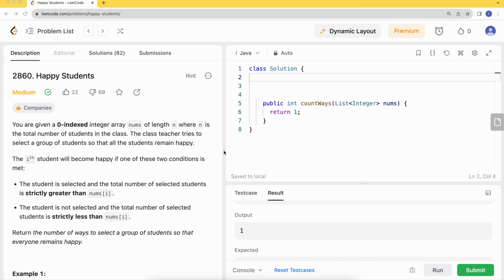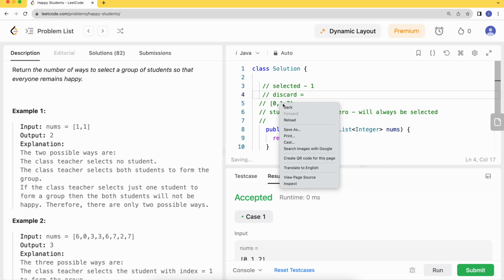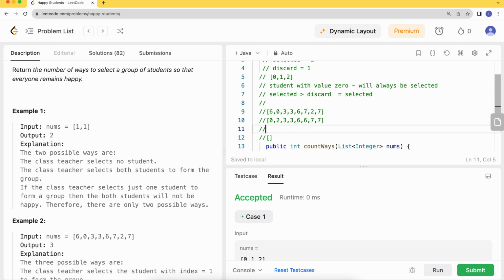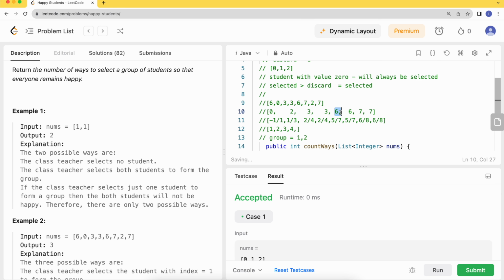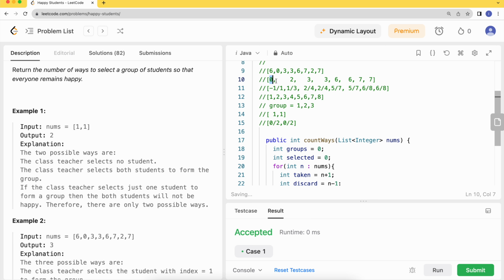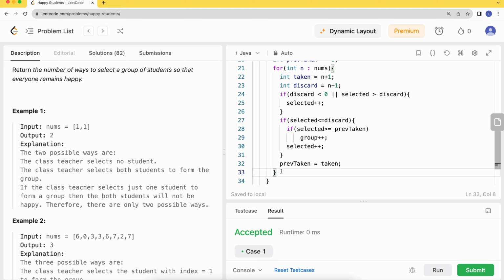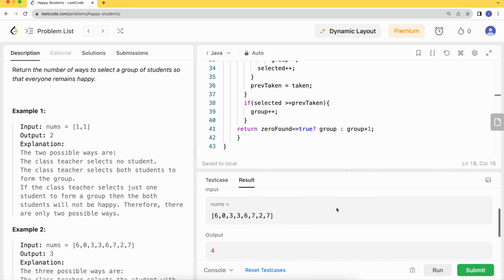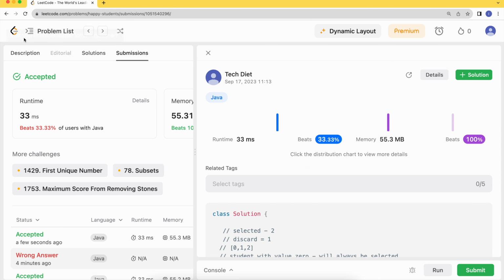Leetcode 2860 Happy Students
In this video, we delve into Leetcode 2860 Happy Students